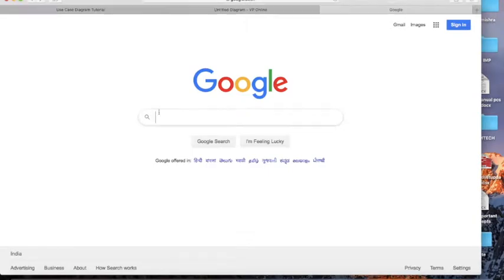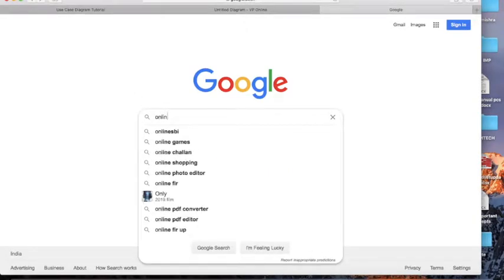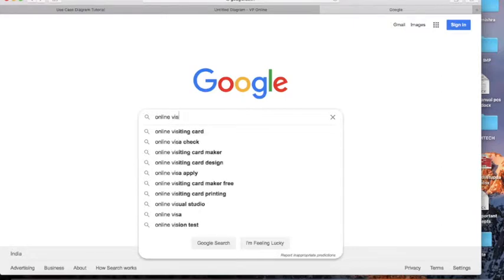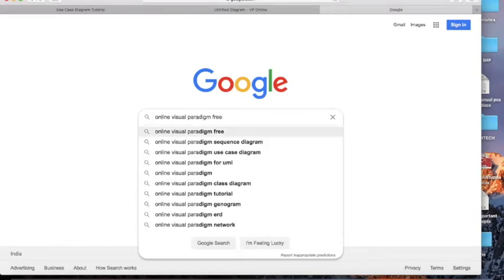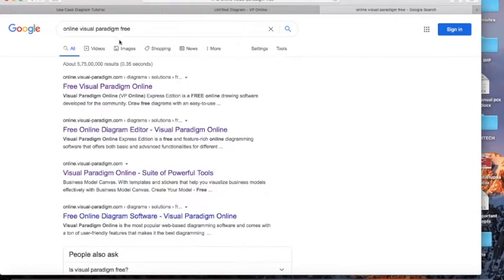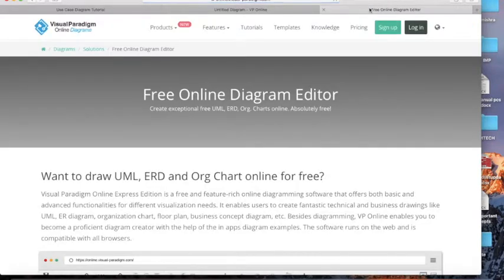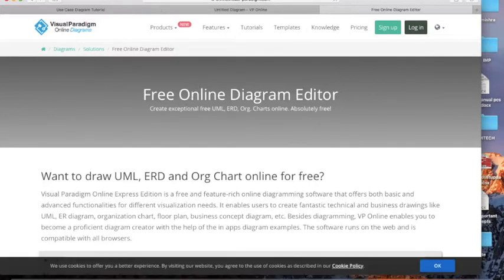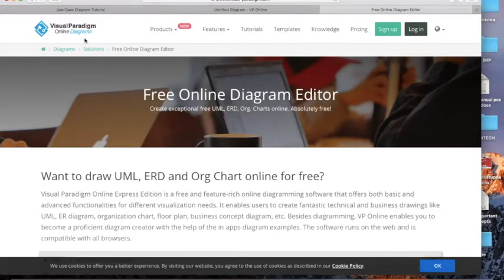use case tutorial